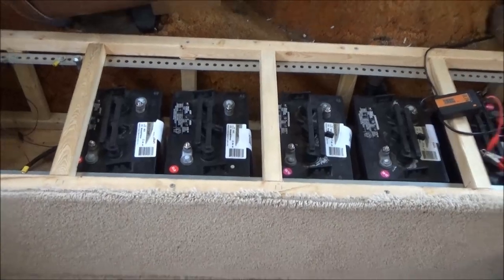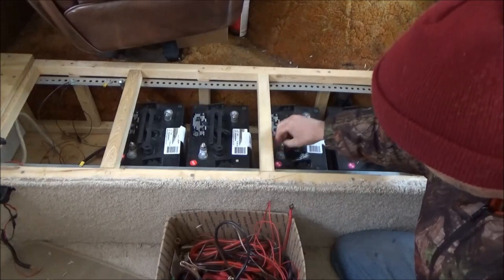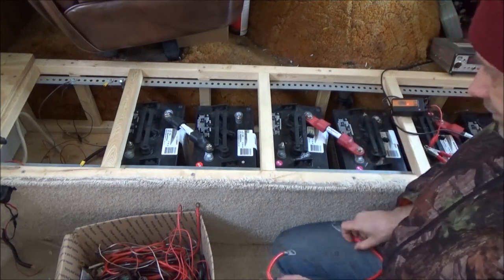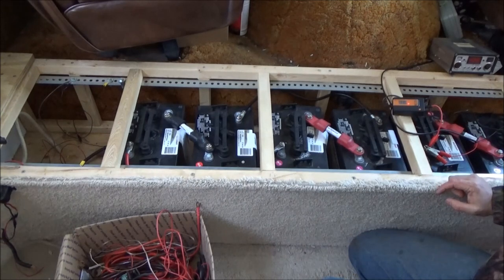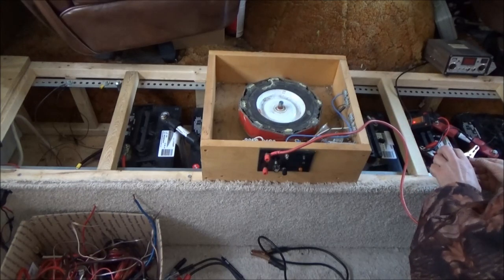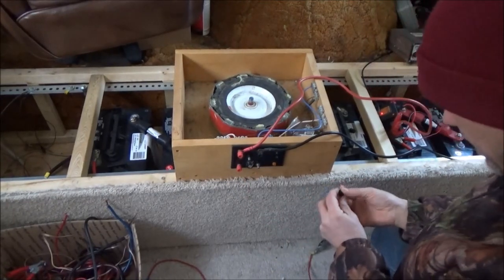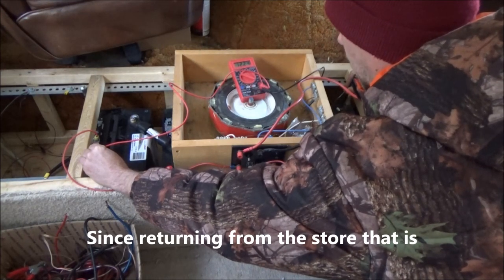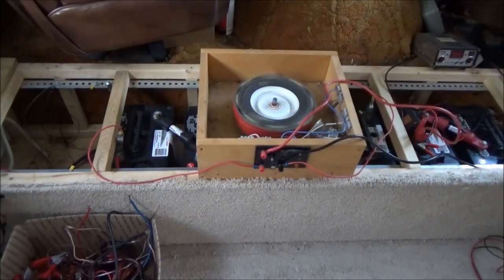Connecting Badly Sulfated Golf Cart Batteries To Bedini Motor Desulfator In My Off Grid RV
I have the old badly sulfated golf cart batteries out in the off grid solar RV. The two newer golf cart batteries have been out there connected to solar power for a couple weeks now.

Finally I connected the other four together in series and parallel combinations to give me a larger 12 volt battery bank.

I first connected two of the six volt batteries together into a single 12 volt battery by connecting them in series plus to minus.

Then I did the same with the other pair.

Now I have two 12 volt batteries that need to be desulfated.

Next I wired the two 12 volt battery banks together in parallel to make one large 12 volt battery.

The next step was to wire up my Bedini Motor which will be used to desulfate the old golf cart batteries over time.

I measured the batteries before spinning up the Bedini motor and found they were still resting at 12.23 volts.

I spun up the Bedini SSG radiant energy machine which will slowly desulfate the old golf cart batteries. This may take some time. But then again the commercial CLEN battery desulfator which is on the two newer golf cart batteries will take just as long to recondition them.

I figure it will take a month or two to bring the old batteries back into usable condition. This is perfect timing to get them ready for summer use in the off grid solar RV.